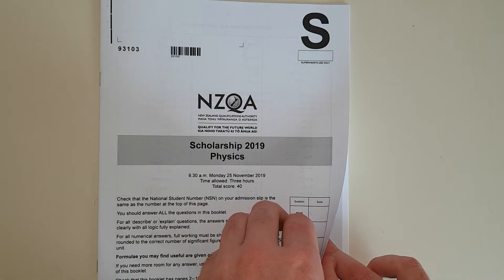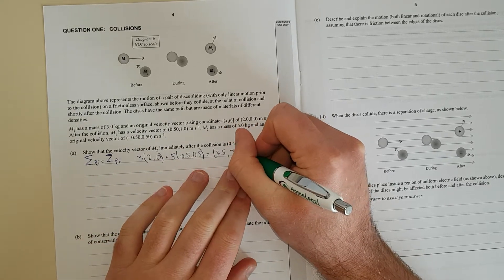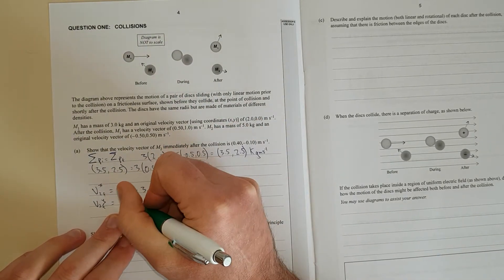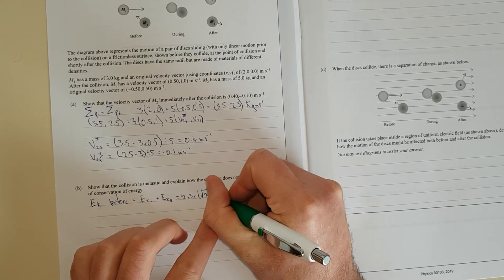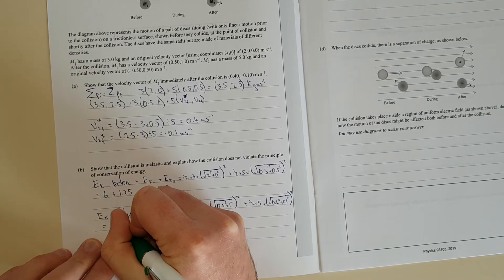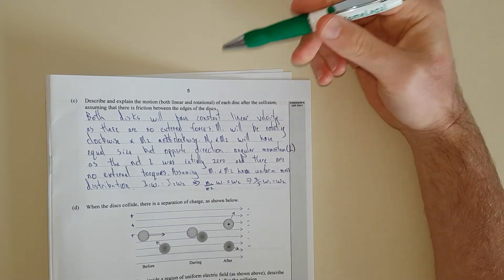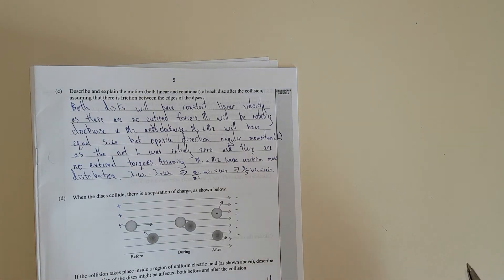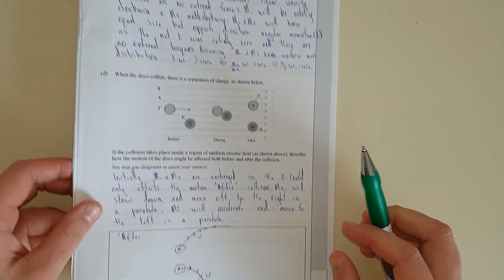2019 Scholarship Physics (NCEA)-Q1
Edit: I got Q(c) completely wrong, the answer scheme is wrong as well. Both discs will rotate in the same direction, this is due to the conservation of angular momentum of the entire system before the collision (kinda confusing I know but if you do this with two discs in real life thats what happens). A similar analogy would be the earth rotating around the sun, this system has angular momentum about any chosen origin, if the earth collided with a moon both would spin in the same direction and would gain angular momentum from the earth-sun system. Can make a video explaining if requested.